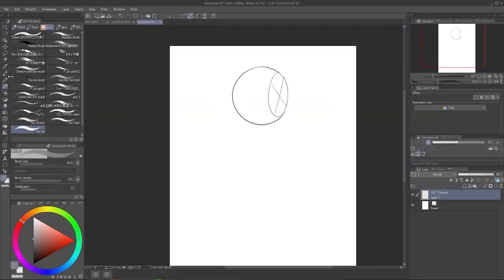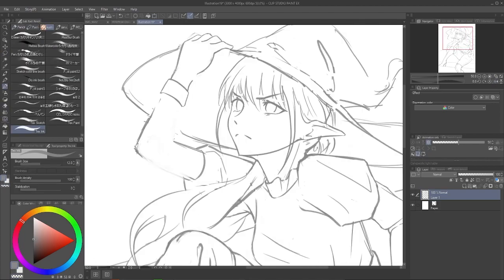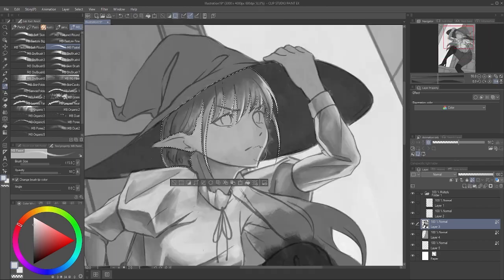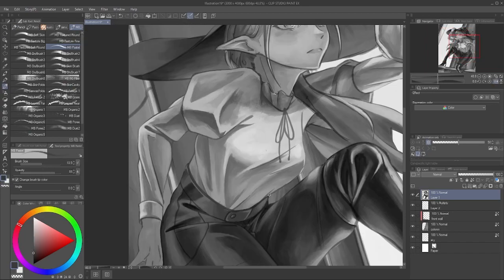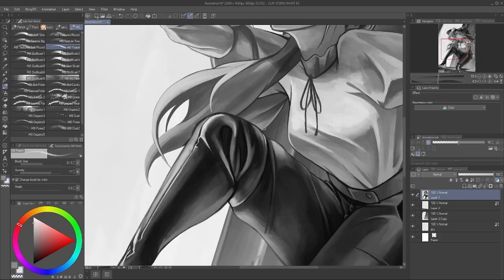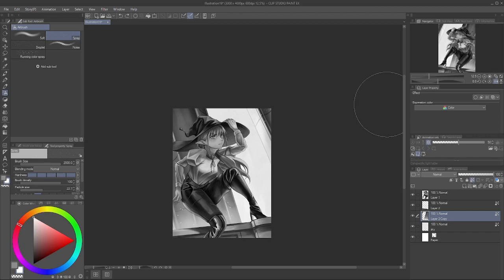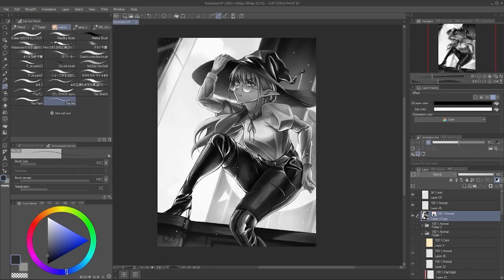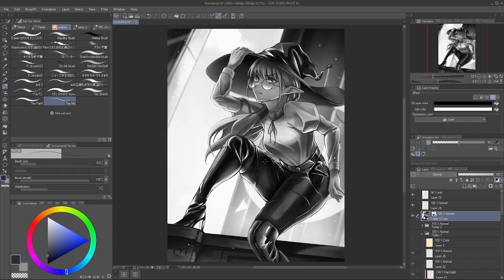PAINTING IN GREYSSCALE DEMO | CLIP STUDIO PAINT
In the last video, I demonstrated the fundamentals of lighting and how value affects an illustration. In this video, I decided to demonstrate how to paint using only values (in greyscale). This video goes over my full illustration process, from sketch to painting to details, hope yall learned something!
My preferred tools:
Huion Kamvas gt-191 and Clip studio Paint
Samsung tab 8+ Wifi and Ibis paint
Pen/ pencil and paper
0:00 Intro
1:00 Sketch
2:45 Cleaning up sketch
4:45 Painting
10:34 Refinements
12:27 Overview